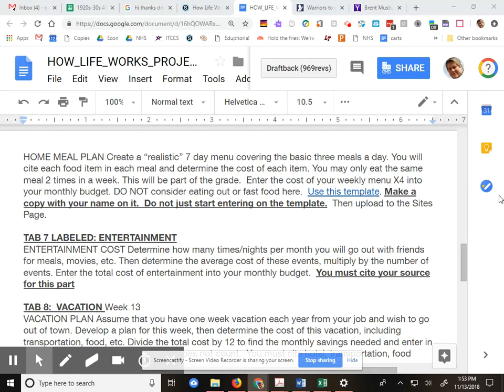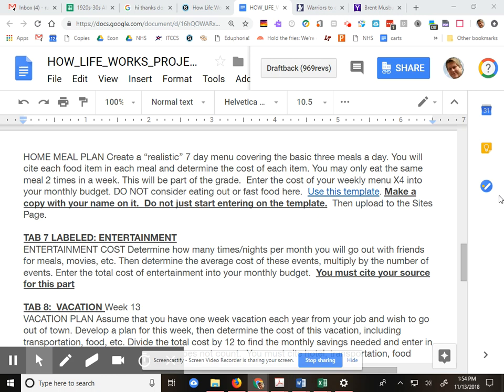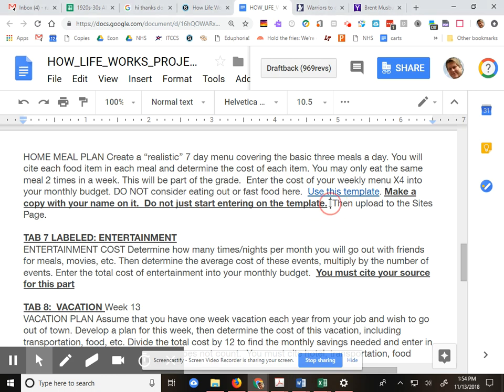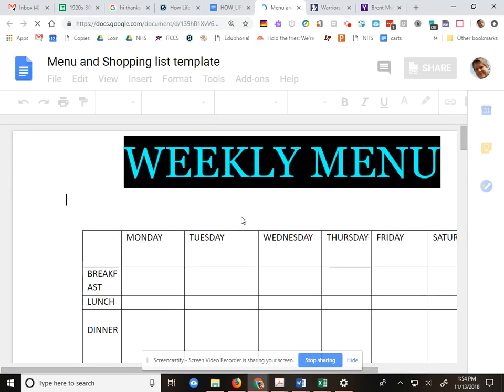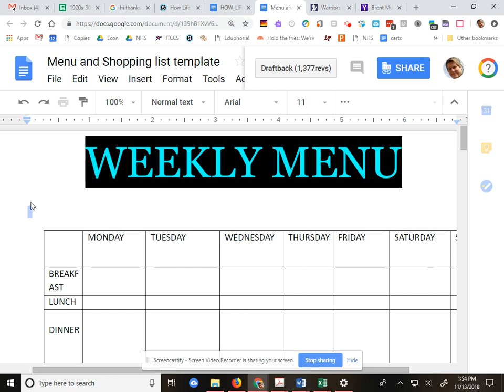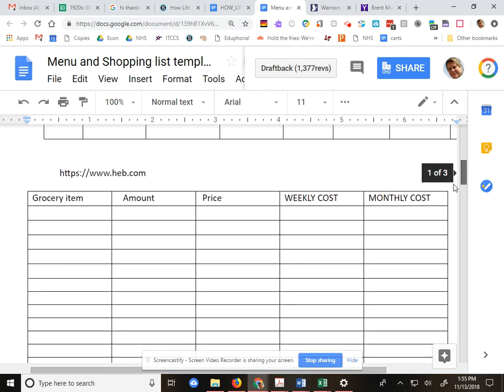How to do the Menu